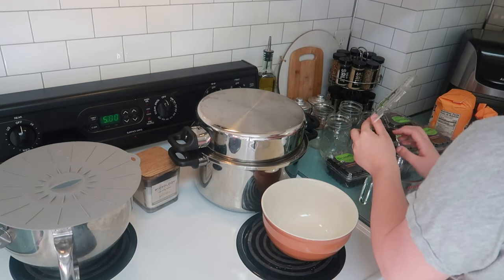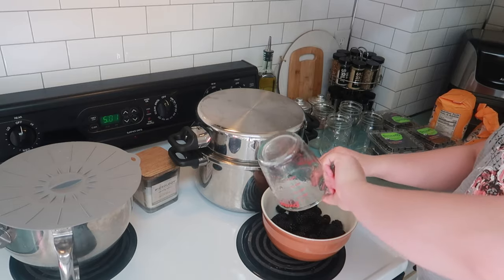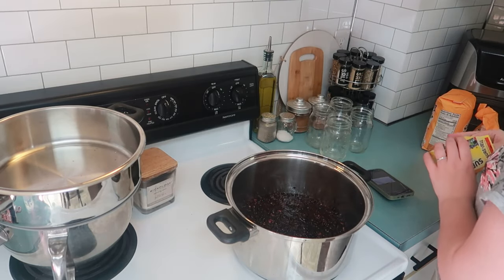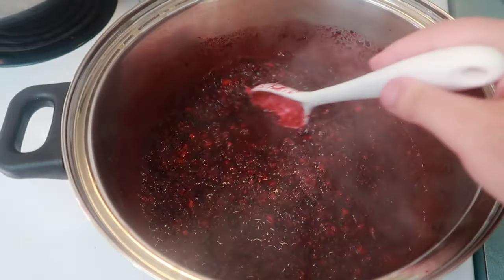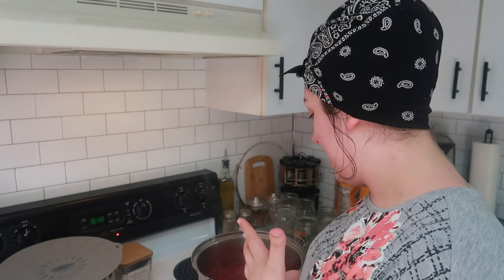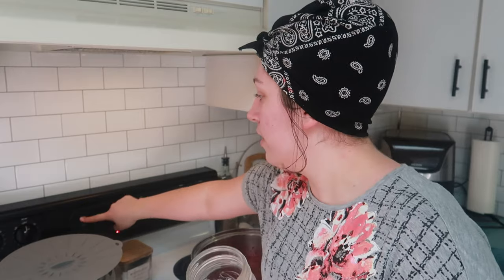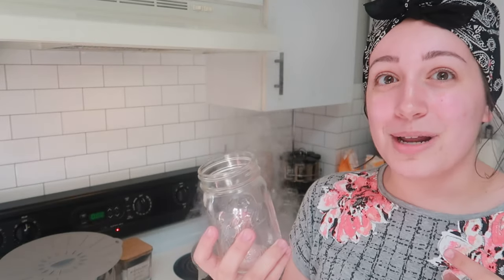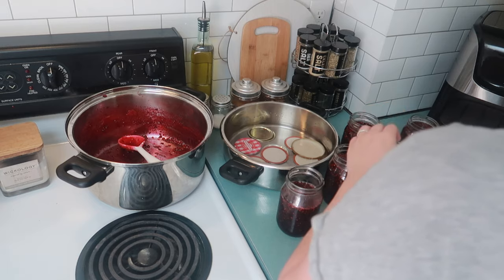Easy Black Raspberry Jam | How to Can Black Raspberry Jam | Caning with a Mennonite Mom of Two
Recipes~

Black Raspberry Jam

8 c. Berries (5 c. Crushed)
1 Box + 1 T. Sure Jell
6 1/2 c. Sugar

Combine crushed berries and sure jell in a large kettle.  Bring to a boil and add in sugar stirring well to combine.  Bring jam to a full rolling boil and boil for 1 minute.  Remove from heat stirring as needed.  Ladle into jars for canning or into containers for freezing.

Links to my Favorite Everyday Products:

~My Natural Skincare and Clean Beauty Products~
Lemongrass Spa:

My Facebook page where you find out about specials, sales, and occasional giveaways

About me:
I am a mom to two little kiddos.  Zendaya Frost is 2 years old, and Kye Denali was just born in April.  My husband and I live in central Pennsylvania. I love decorating, shopping, organizing, and doing DIY projects. I love sharing what I am doing with you all through YouTube.
~Cherilyn